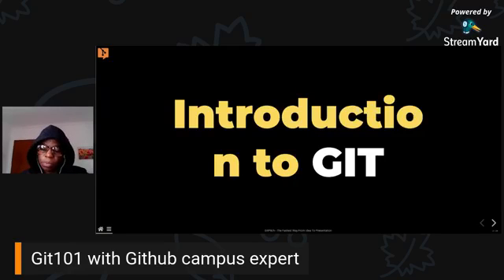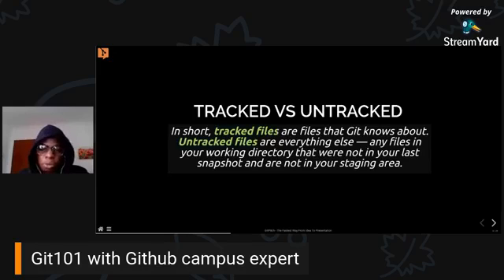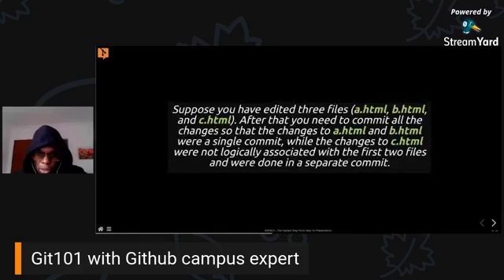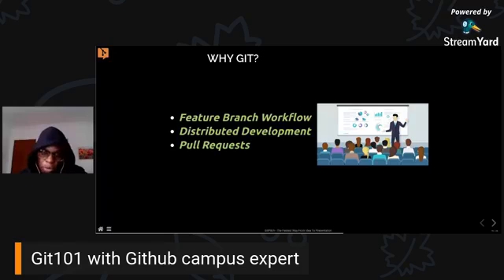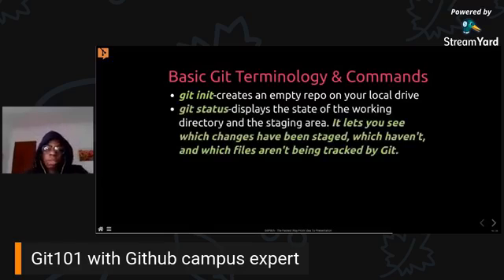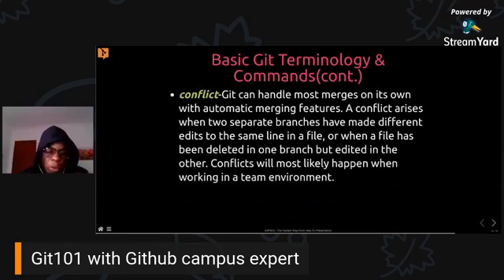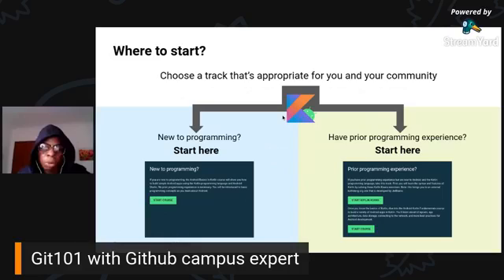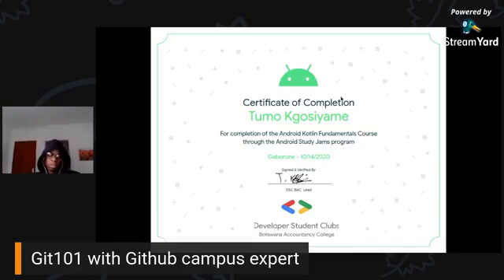Git101 with DSC Lead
Introduction to git and basic git commands